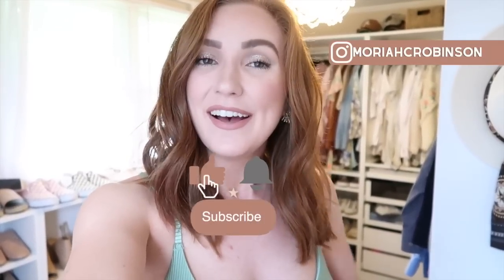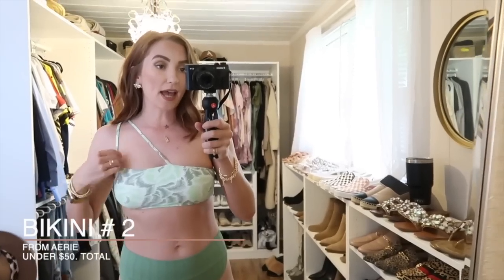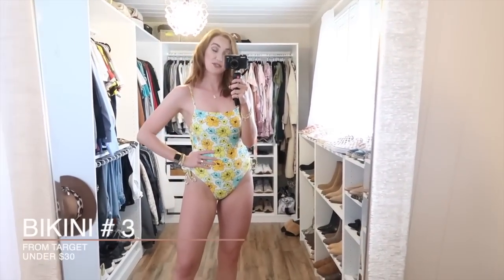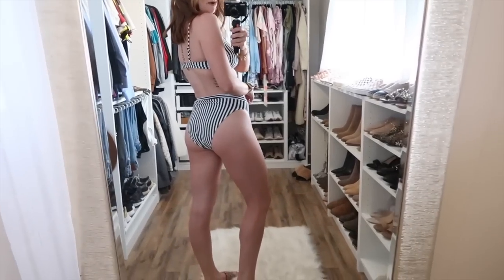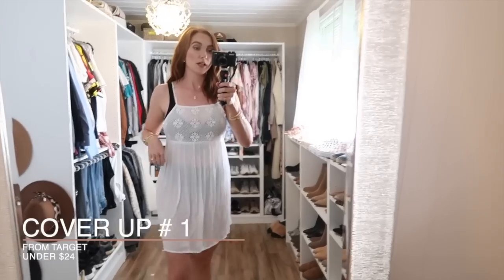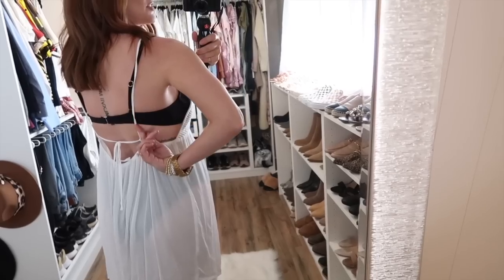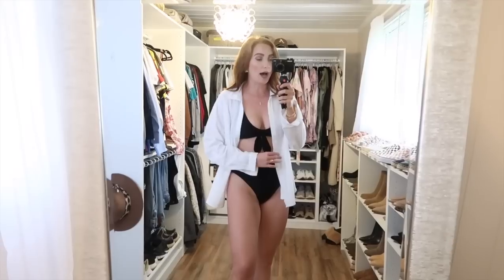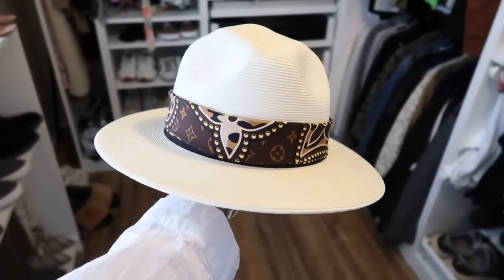BIKINI TRY ON HAUL - SUMMER 2021 - Cover Ups, Bikinis, & Hats! AFFORDABLE | Moriah Robinson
BIKINI TRY ON HAUL - SUMMER 2021 - Cover Ups, Bikinis, & Hats! AFFORDABLE
XO

Braided Sandals

Light Green Top (Kenya Green - med, size up 1 or 2)
Dark Green Bottoms (Sycamore - med, size up 1)

One Shoulder Top (Kenya Green - med, size up 1)
Light Green Bottoms (Kenya Green - med, size up 1)

Floral One Piece (med, sized up 1.. size up 2 for lg chest)

Striped Top (med, size up 1)
Striped Bottoms (med, size up 2)

Black Bikini Top (med, size up 1)
Black Bikini Bottoms (med, size up 1)

White Cover Up (med, size up 1)

Palm Print Cover up (med, size up 1)

White Shirt (large, size up 1 or 2)

White Hat
LV Scarf: LV World Bandeau
-OUTFIT DETAILS-
Beaded Bracelet
Gold Beaded Bracelet
Gold Bracelet 1
Gold Bracelet 2
Gold Bracelet 3
Gold Bracelet 4
Braided Sandals
-MAKEUP DETAILS-
Setting Powder
Setting Spray
Brow Products
Mascara Primer
Lipstick and Lip Liner: Bare, Kylie Cosmetics

-CHAPTERS-
0:00 Intro
1:00 Aerie Bikinis
3:28 Target Bikinis
6:55 Cover Ups & Hats
10:11 Outro

Code MORIAHCROBINSON20